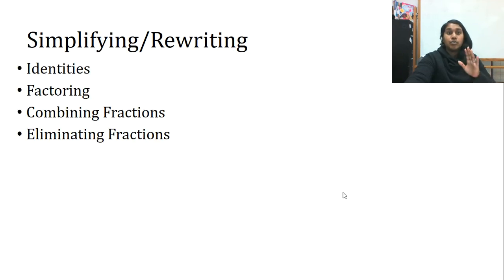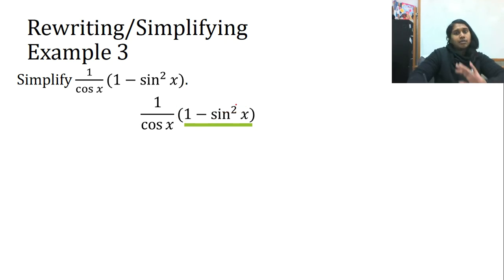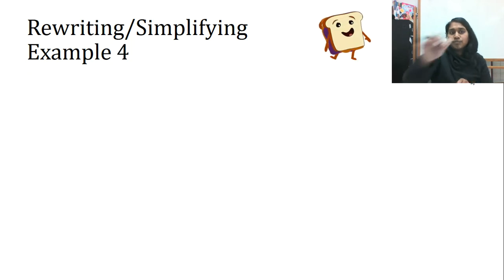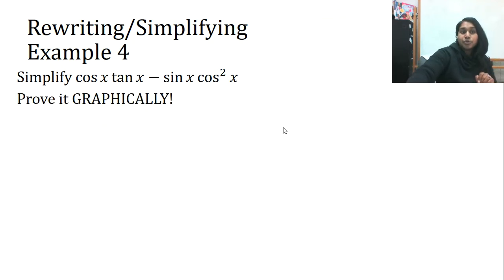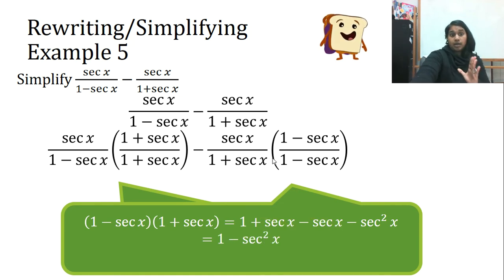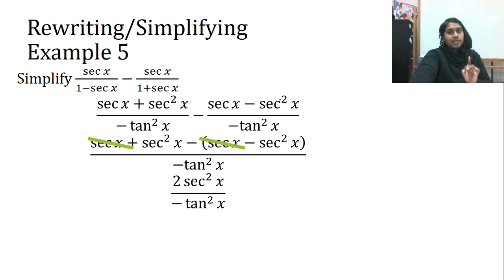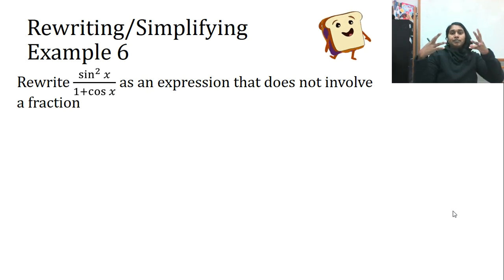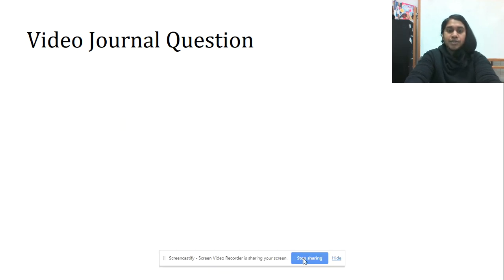Precal 3.B - Part 5